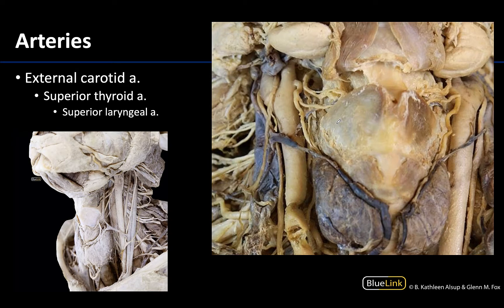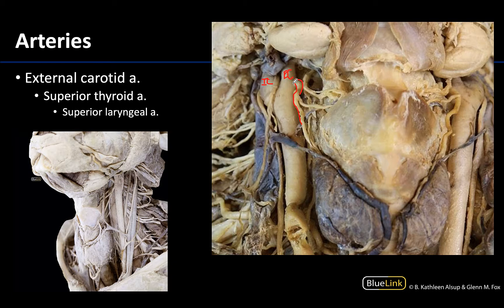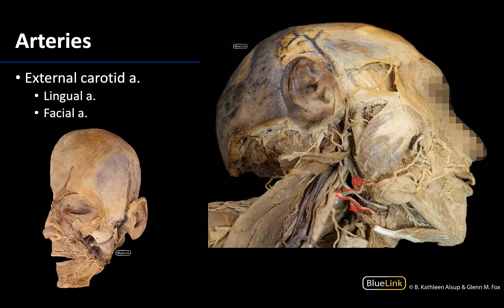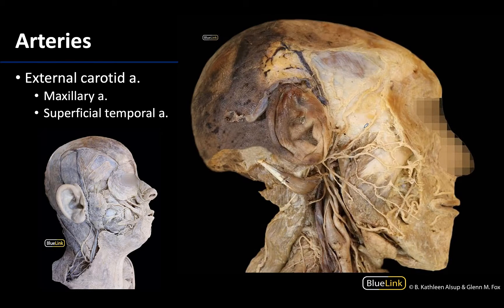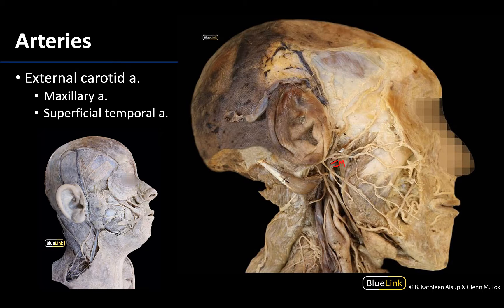Parotid and Submandibular Triangle - Arteries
Video describing tips to best identify structures associated with the arteries of the parotid and submandibular triangle regions.